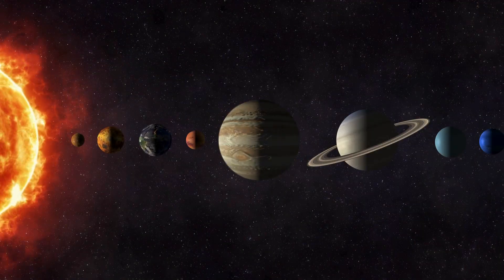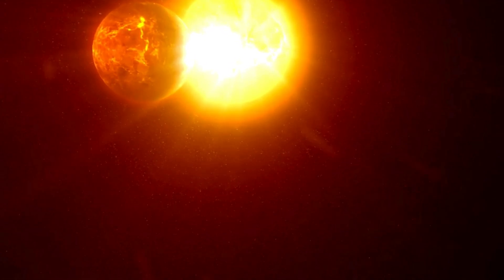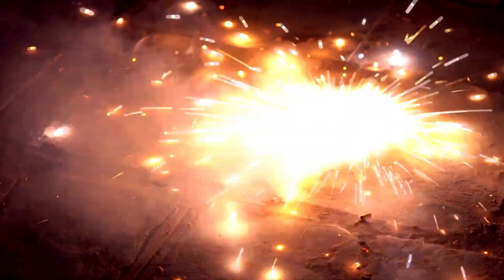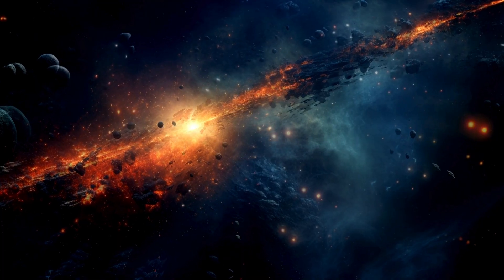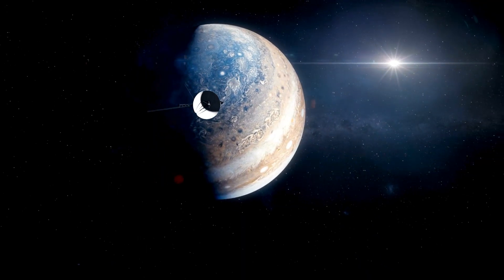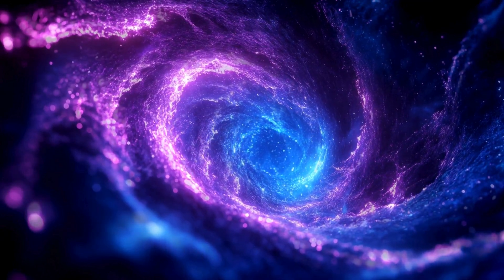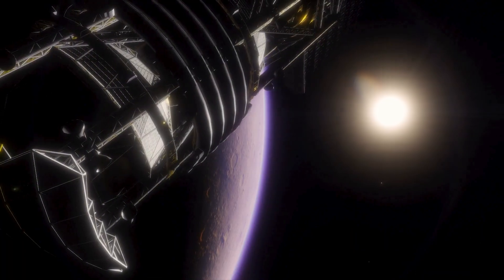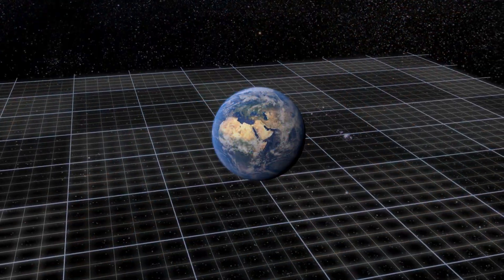NASA's Voyager Discovers a Mysterious “Wall of Fire” Beyond the Sun’s Reach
🚀 In this mind-blowing video, we dive deep into NASA's latest revelation as the legendary Voyager spacecraft uncovers a mysterious “Wall of Fire” at the edge of our solar system — a region scientists call the heliopause. This SHOCKING space discovery challenges everything we thought we knew about the interstellar boundary and the limits of the Sun’s influence.
🌌 What is this fiery wall? Why is it glowing? And what does it mean for our understanding of deep space, cosmic radiation, and the future of space exploration?

👽 Could this be a sign of alien activity? Or is it a natural cosmic phenomenon? Join us as we explore the top trending space mystery of 2025!

Would you like a matching video title or thumbnail text ideas to go with this description?